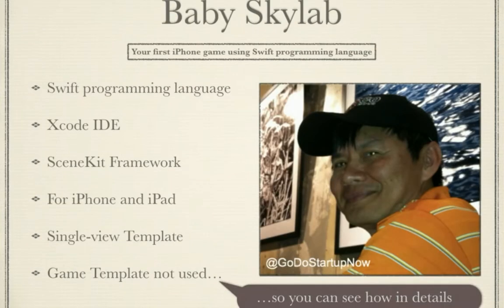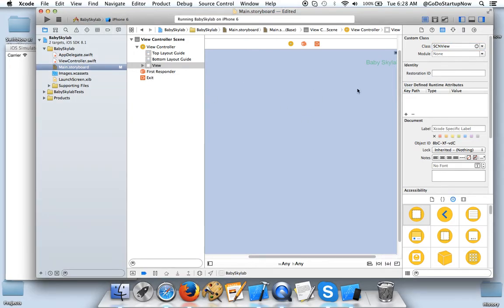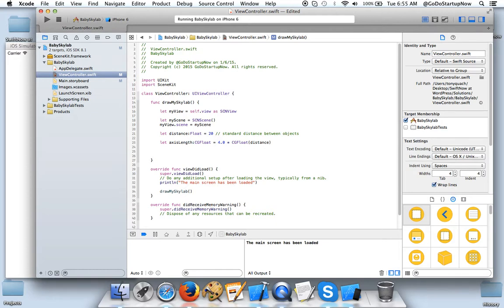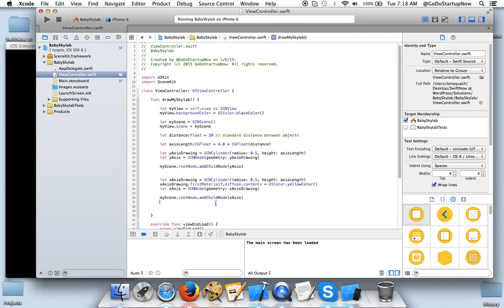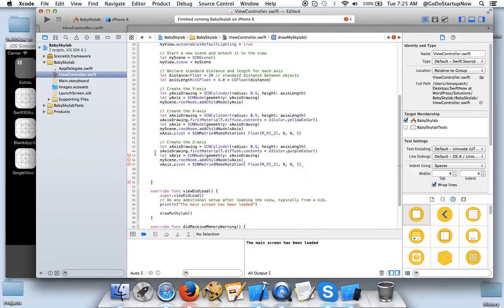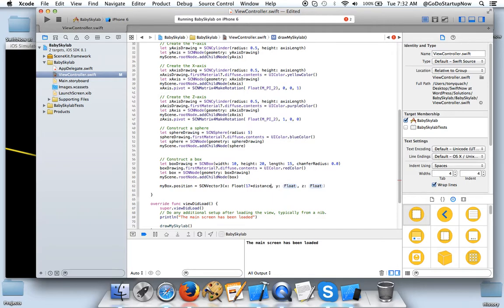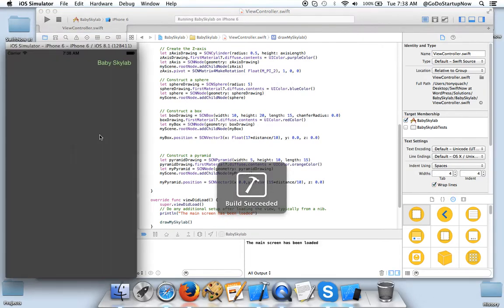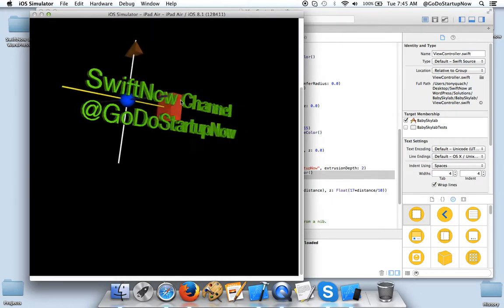How to Make Your First iPhone Game & iPad App -- First Lesson on playlist Mobile Games Day 1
This video is the first lesson for absolute beginners in mobile game development, specifically, how to build a simple mobile game for iPhone and iPad.

The playlist, Mobile Games Day 1, on the Youtube channel SwiftNow is created at the start of 2015. This is its first video.

This lesson shows you how to create from scratch a blank iPhone app then turn it into an extremely simple game. The player is only expected to zoom or rotate a single, constructed object on the screen. This object consists of a number of basic items such as a sphere, a box, a pyramid, several cylinders and some text.